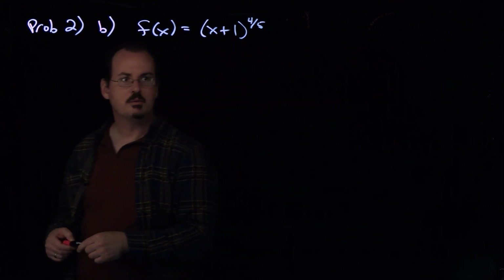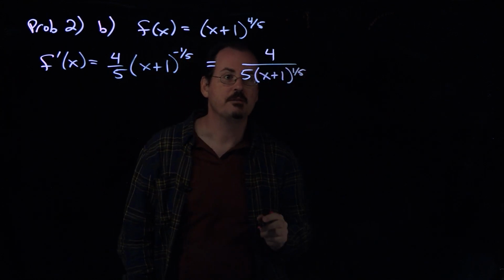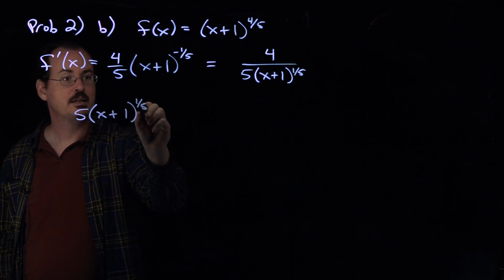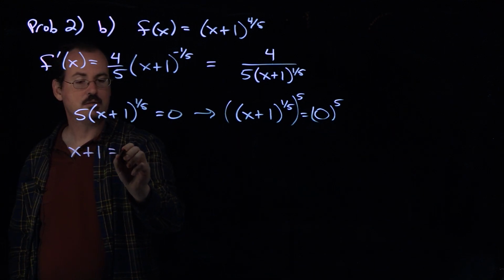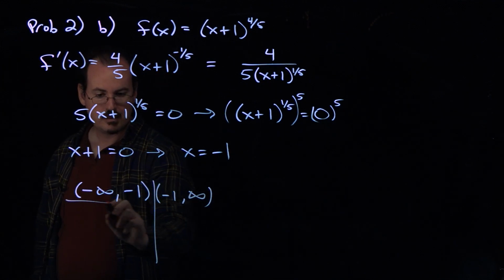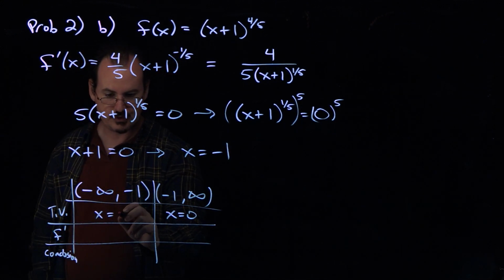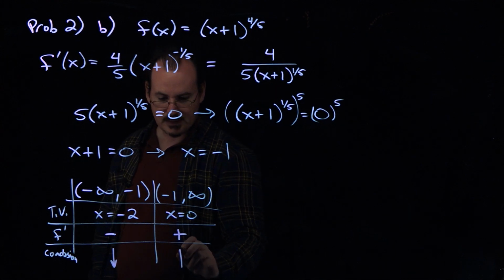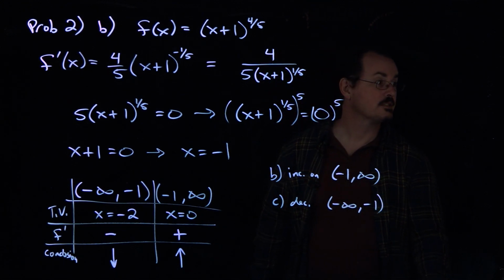Section 5.1 problem 2b